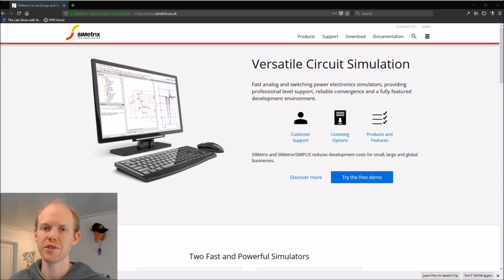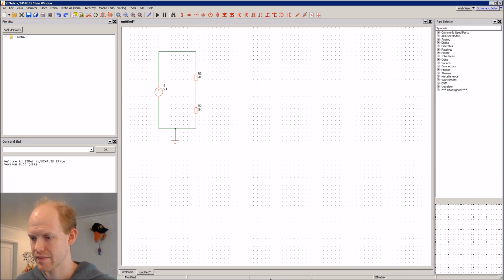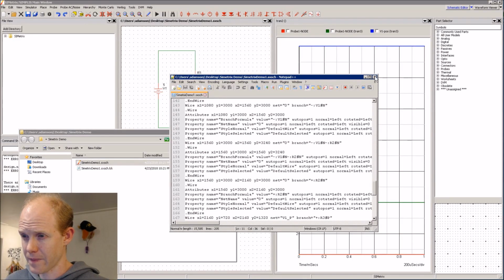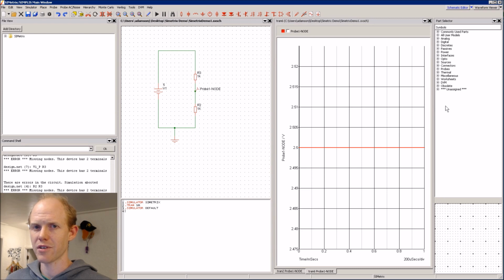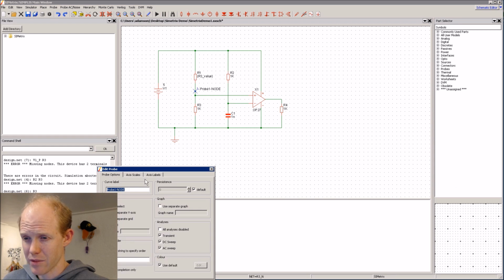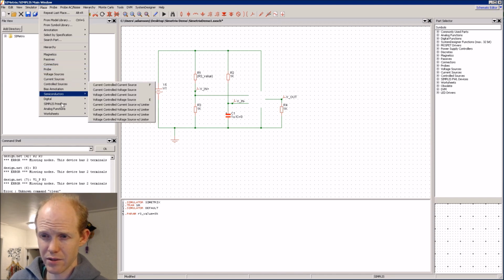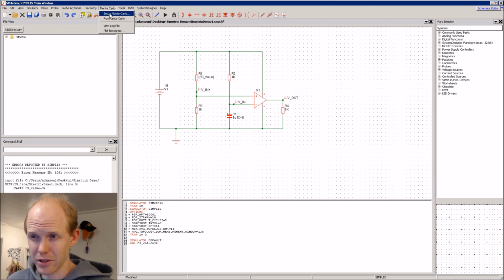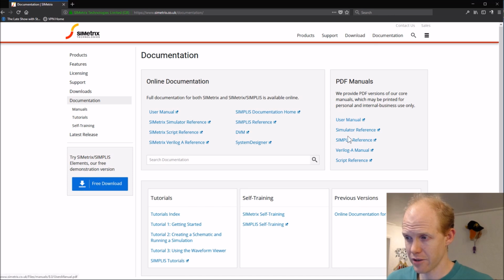SIMetrix/SIMPLIS - Intro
Learn the basics of the SIMetrix/SIMPLIS circuit analysis software. SIMetrix is a standard SPICE program for simulating electrical circuits and SIMPLIS is a piecewise linear circuit analysis program geared towards non-linear switching circuits.

0:00 Intro
0:26 Simulator Selection
1:03 Drawing Circuits
3:25 Running Simulations
8:52 F11 Window
10:17 Editing Models
14:44 Monte Carlo & Multistep
15:14 Converting to SIMPLIS
19:16 POP Analysis
19:50 Automation Scripts